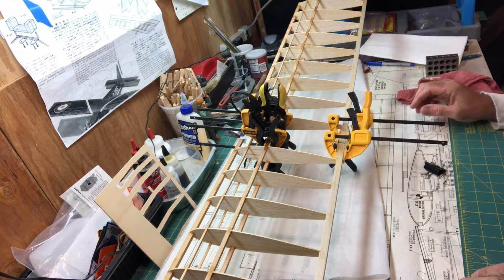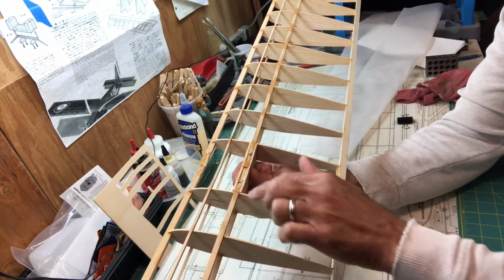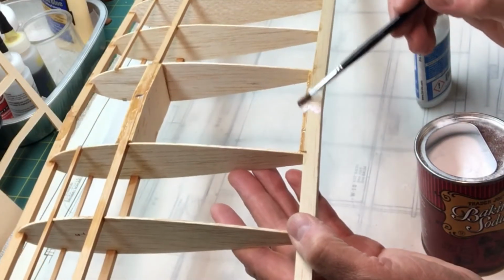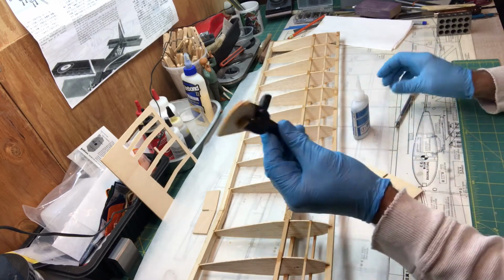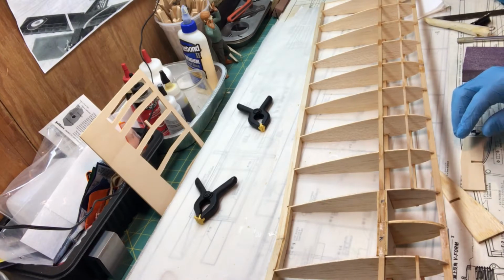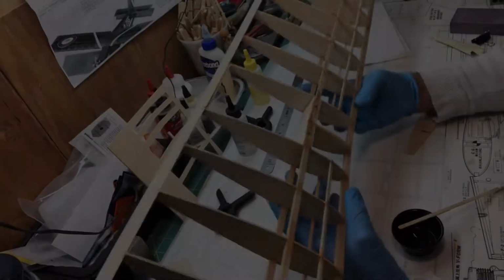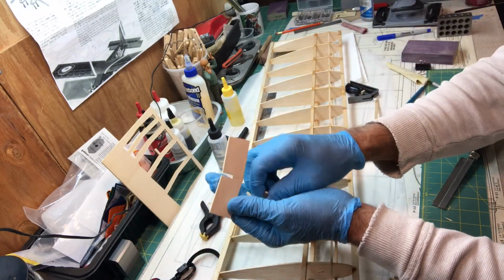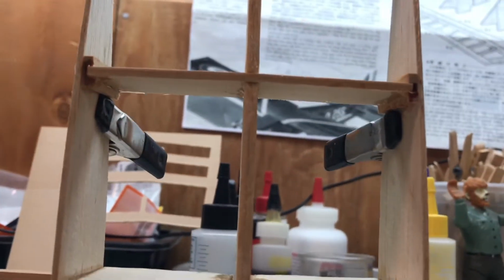Barnstormer 25S Vintage RC Plane Build: 4f Wing Center Section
In this video series I will build a vintage OK Model Co. Pilot Barnstormer 25S RC Plane Kit. I hope this video RC build series will be informative, interesting and maybe entertaining for RC enthusiasts.

In this video, joining the wing halves, setting the dihedral, and using baking soda and CA glue to fill gaps.

I have been building, flying, crashing, modifying, and repairing radio control planes for many years and enjoy sharing what I do with the radio control plane community. I fly with Futaba radio equipment, OS Max engines and Saito engines and typically run Morgan Omega and Powermaster glow fuels. I fly ARF rc planes, but I also really like to build rc plane kits.